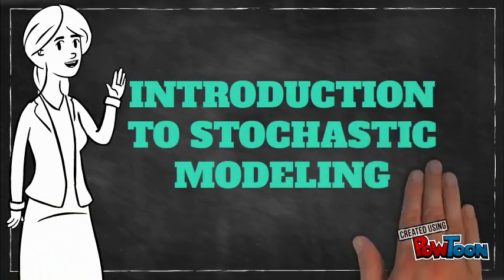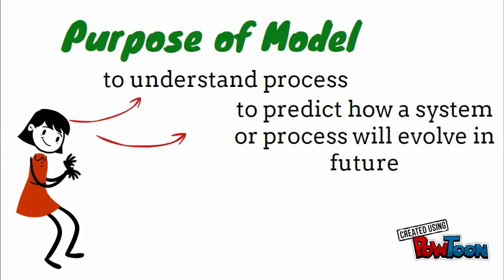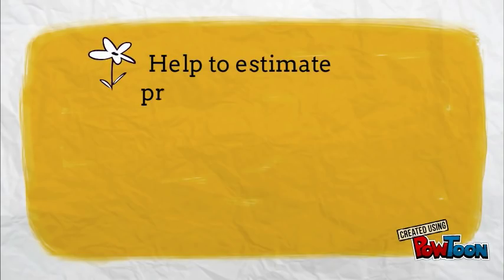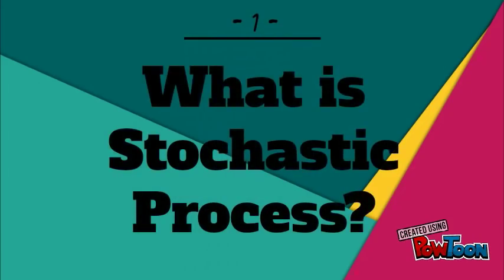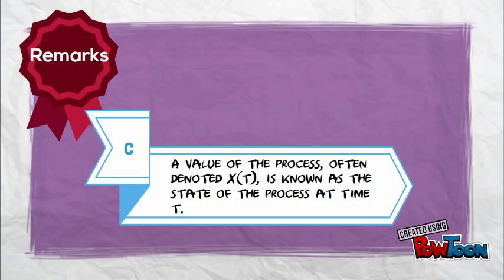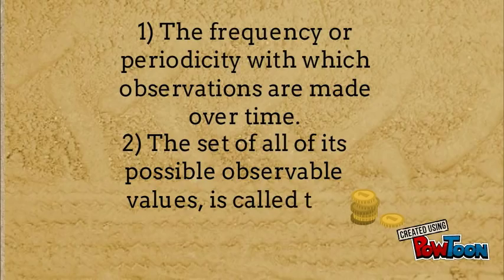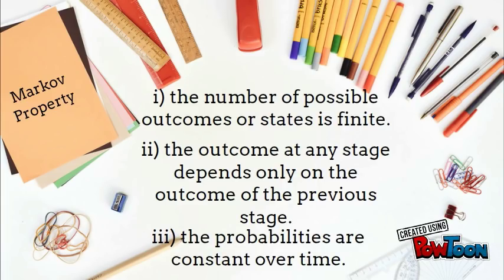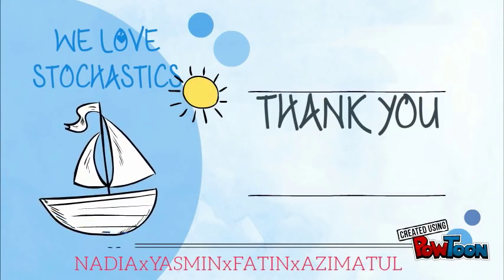INTRODUCTION OF STOCHASTIC MODELLING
STOCHASTIC MODELLING - ASC 486
CS 242 4A

GROUP MEMBERS:
AZIMATUL HUSNA BINTI ABDUL LATIP
NADIA BINTI MUSA
YASMIN BINTI ABDUL LATIF
FATIN NOR AMIRAH BINTI MAHDZIR